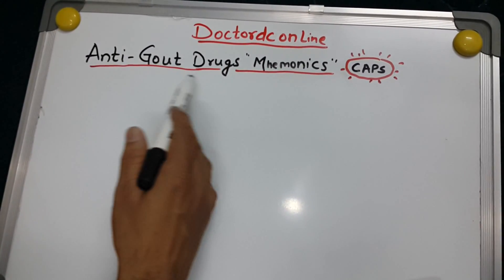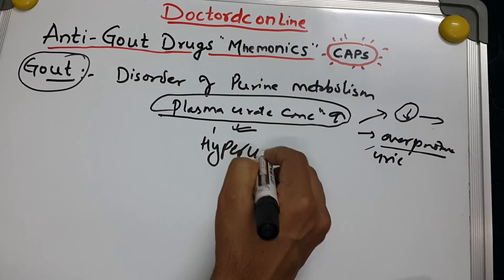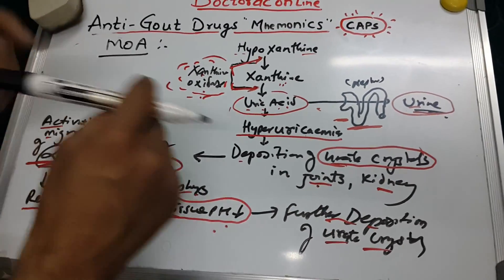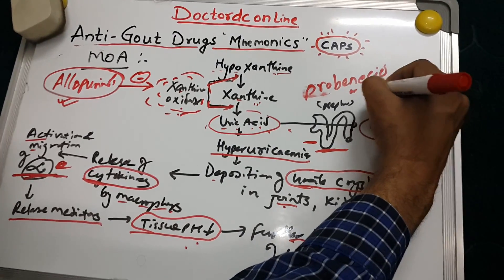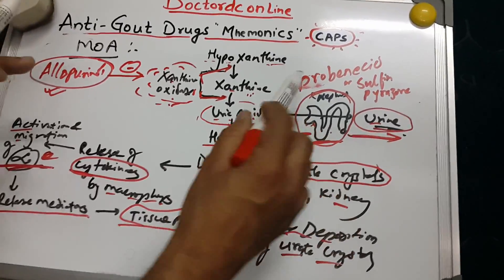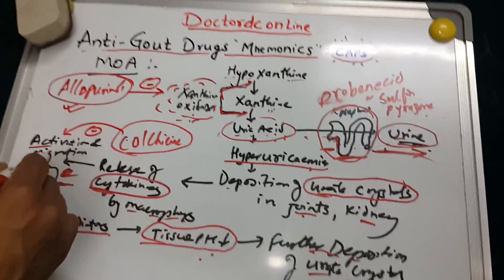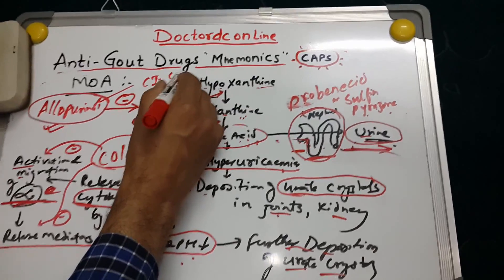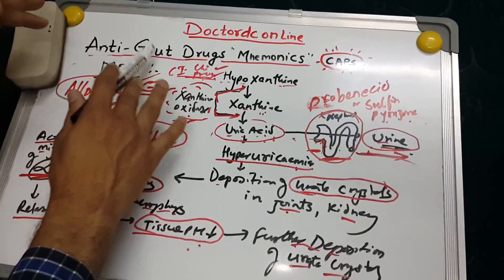Anti-Gout Drugs Mnemonics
Gout (also known as podagra when it involves the big toe) is a medical condition usually characterized by recurrent attacks of acute inflammatory arthritis—a red, tender, hot, swollen joint. The metatarsal-phalangeal joint at the base of the big toe is the most commonly affected (approximately 50% of cases). It may also present as tophi, kidney stones, or urate nephropathy. It is caused by elevated levels of uric acid in the blood. The uric acid crystallizes, and the crystals deposit in joints, tendons, and surrounding tissues.

Clinical diagnosis may be confirmed by seeing the characteristic crystals in joint fluid. Treatment with nonsteroidal anti-inflammatory drugs (NSAIDs), steroids, or colchicine improves symptoms. Once the acute attack subsides, levels of uric acid are usually lowered via lifestyle changes, and in those with frequent attacks, allopurinol or probenecid provides long-term prevention.